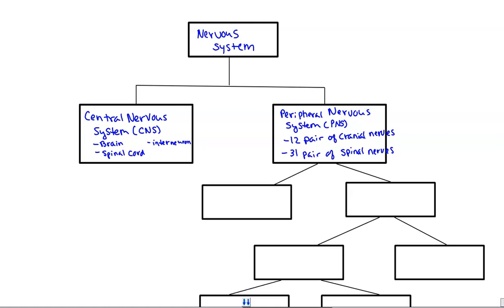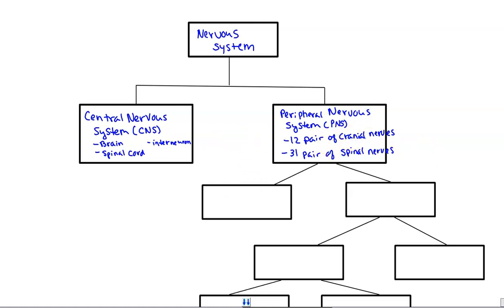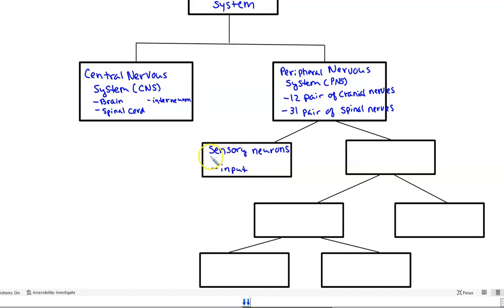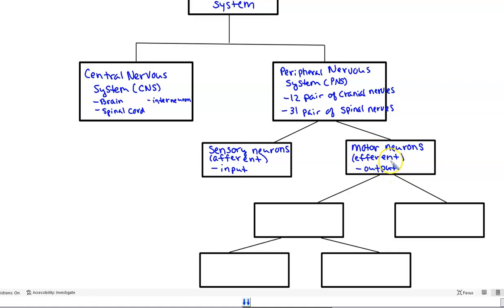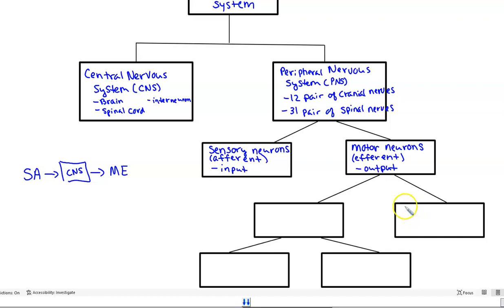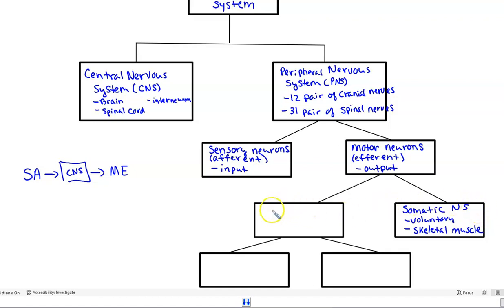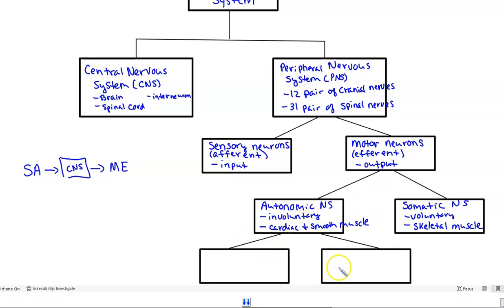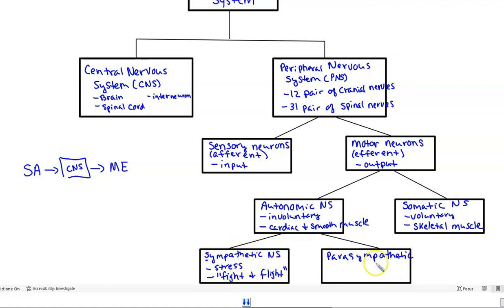Overview of the nervous system video